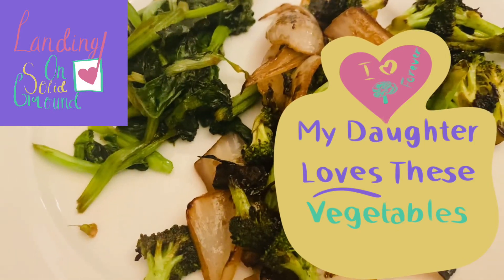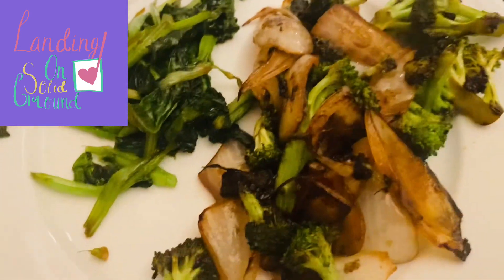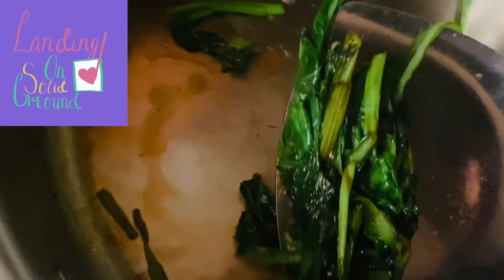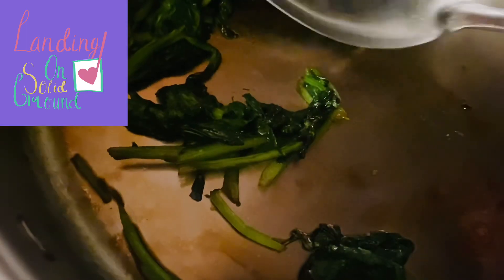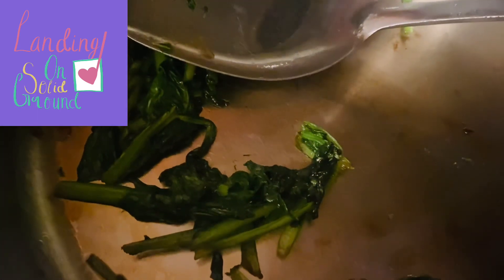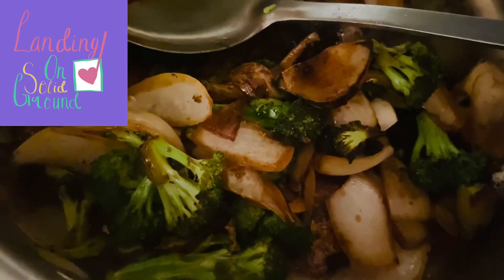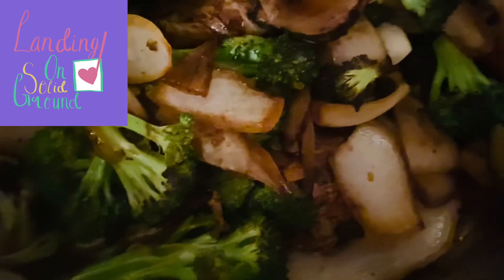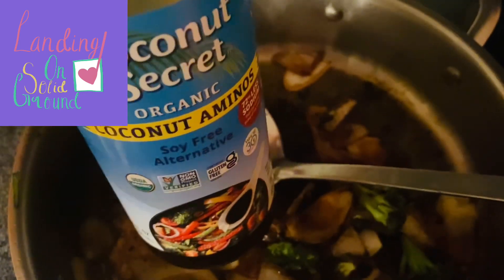Chinese Style Vegetables - My daughter loves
In China, there are no picky eaters. Kids like almost anything you put in front of them.

This took 6 minutes to make and Margaret ate everything on her plate.